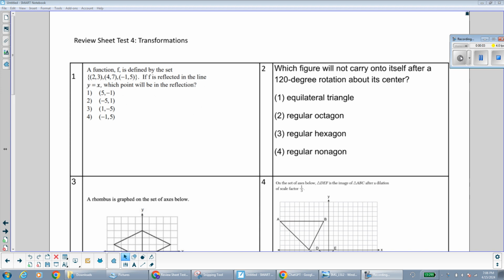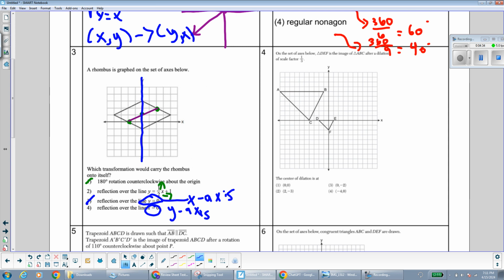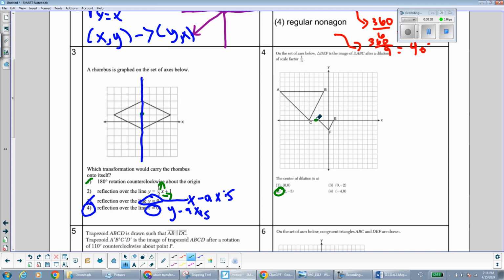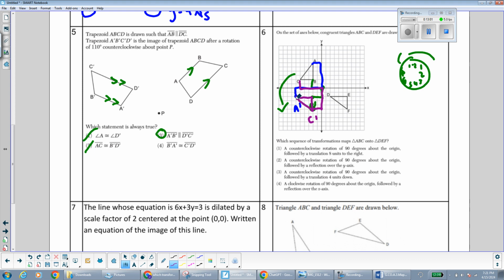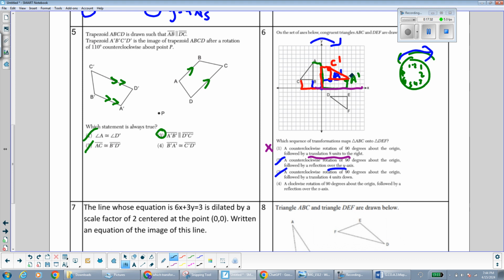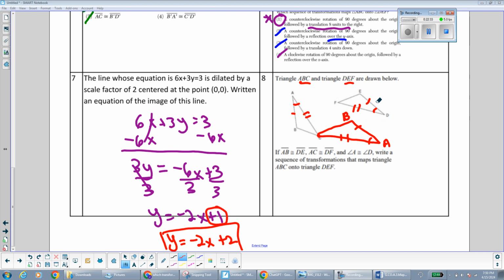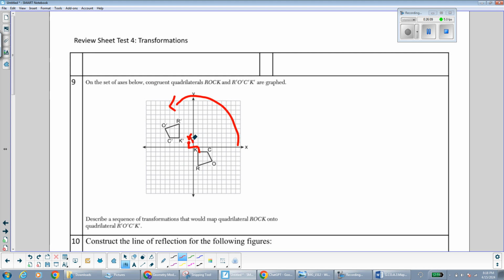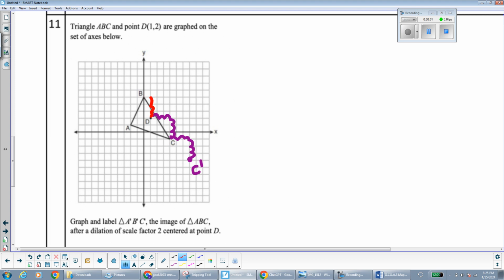Going over review sheet 3